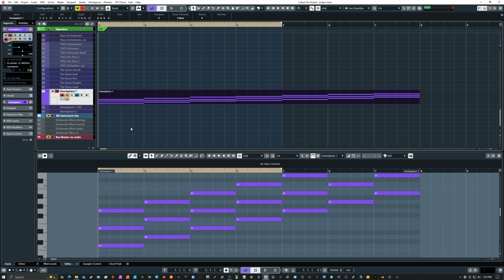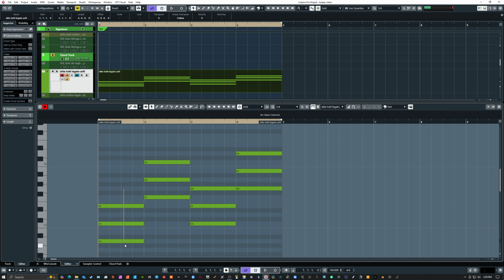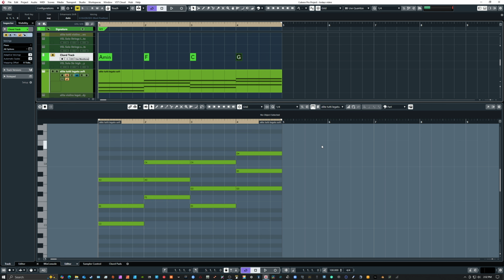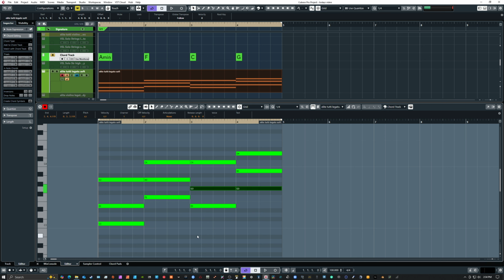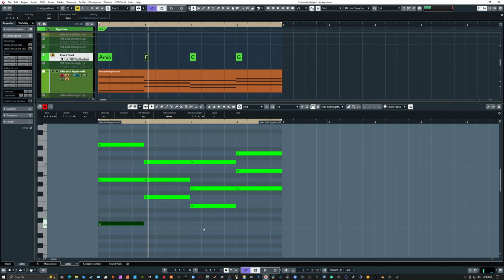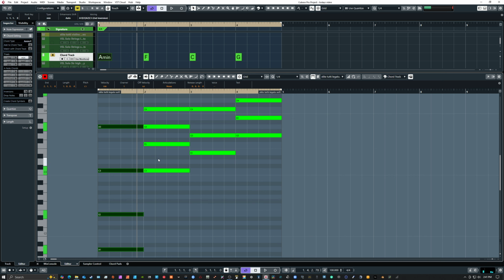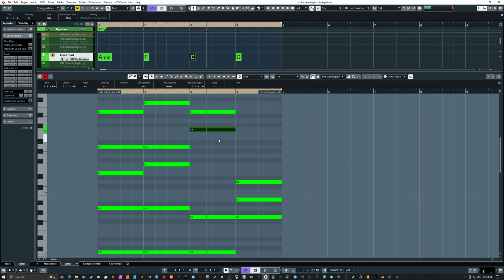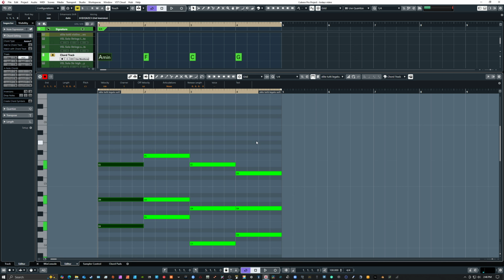How to make your chosen chord progression work for you project and instrument.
Edit your progression to work best with you Vst instrument. I should have also stated that many other vst string libraries now have divisi type string presets such as The Orchestra Complete 3 and Opus Orchestrator.